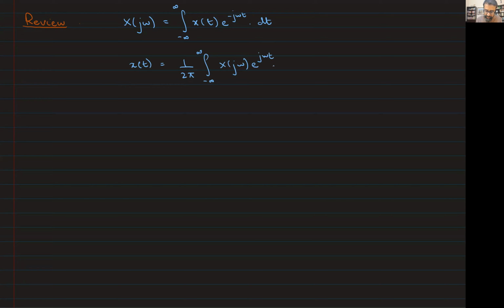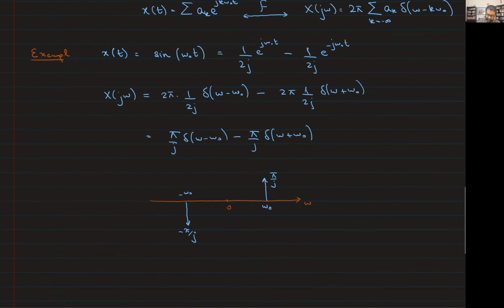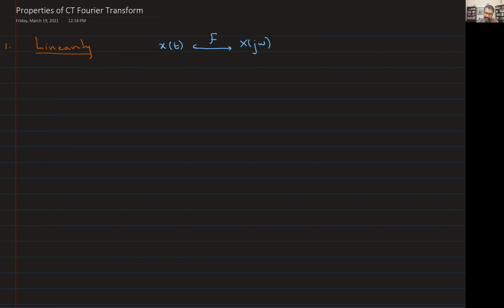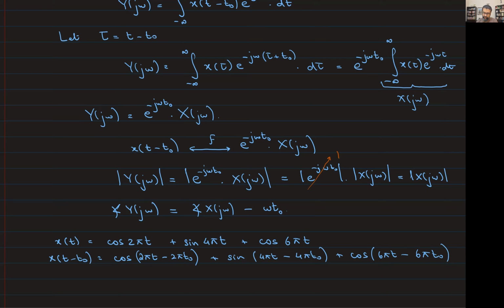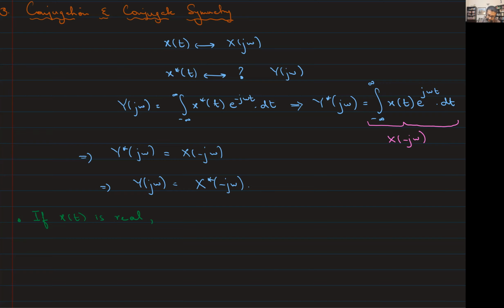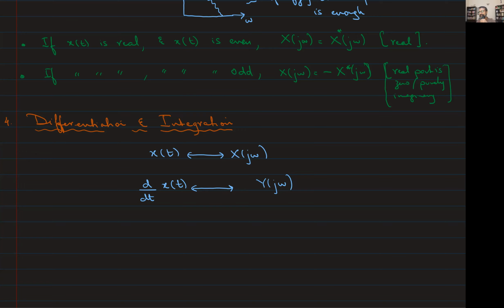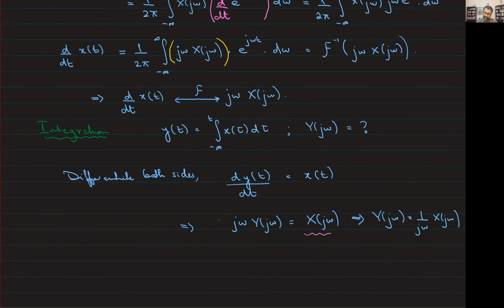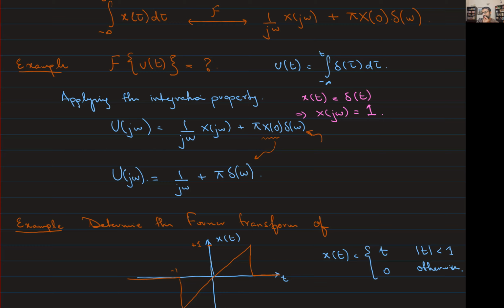EE310-Spring21-Lecture 17: CT Fourier Transform of Periodic Signals and Properties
Lecture 17: Continuous-time Fourier Transform of Periodic Signals and Some Properties

Time Stamps
00:00 Fourier Transform of Periodic Signals
06:16 Example: x(t) = sin(w_0 t)
12:24 Example: Train of impulses
20:34 Properties of CTFT: Linearity
22:34 Properties of CTFT: Time Shifting
36:58 Properties of CTFT: Conjugation and Conjugate Symmetry
50:10 Properties of CTFT: Differentiation and Integration
01:06:34 Example: CTFT of Unit-Step
01:09:33 Exercise
01:11:33 Questions